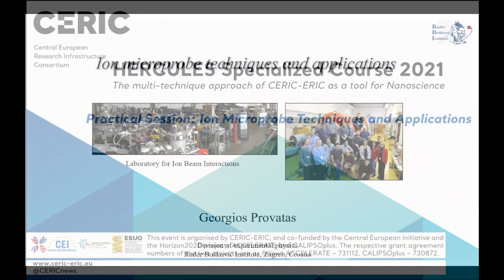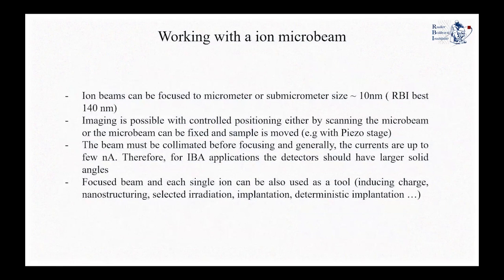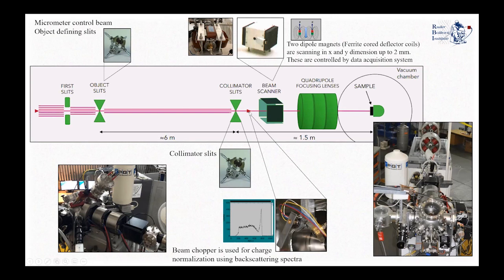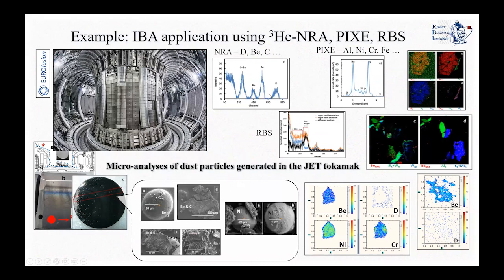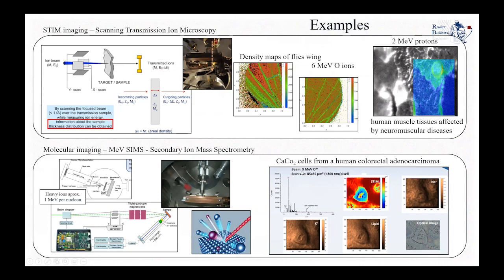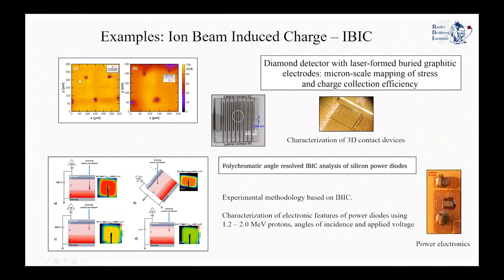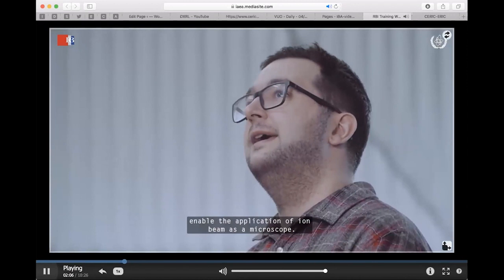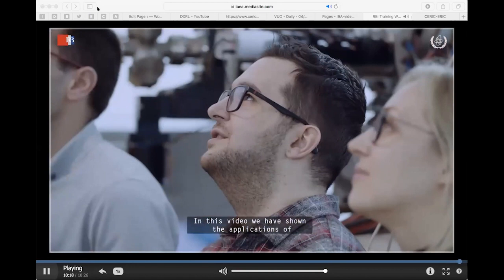HERCULES SC'21 - Practical session: Ion Microprobe Techniques and Applications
Ion Microprobe Techniques and Applications practical session by Dr. Georgios Provatas from CERIC’s Croatian Partner Facility, Ruđer Bošković Institute